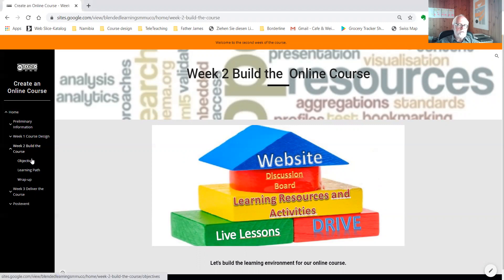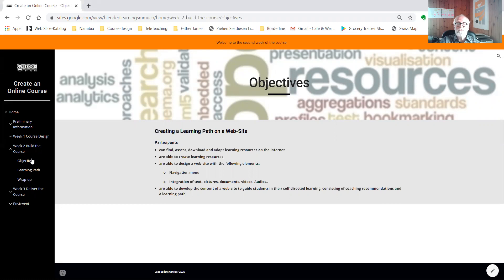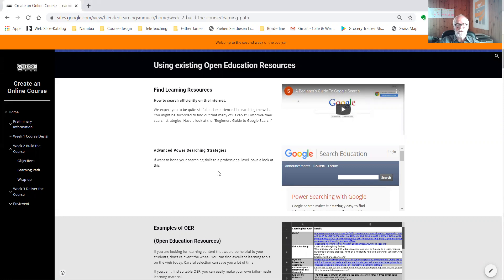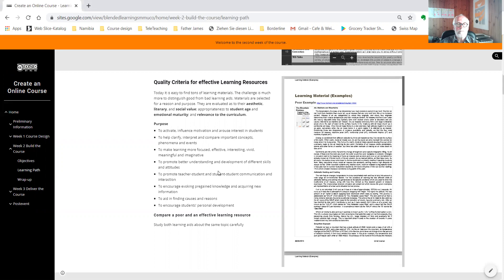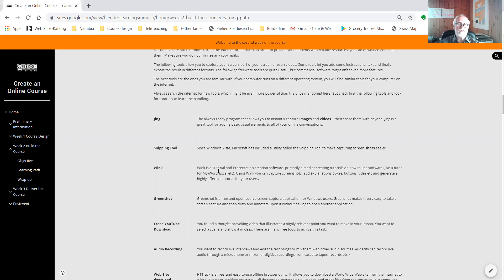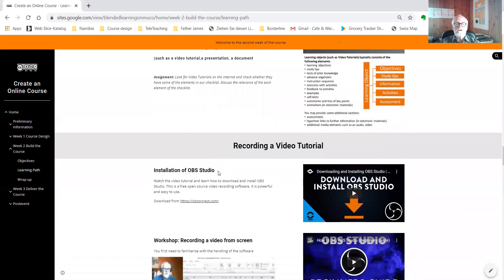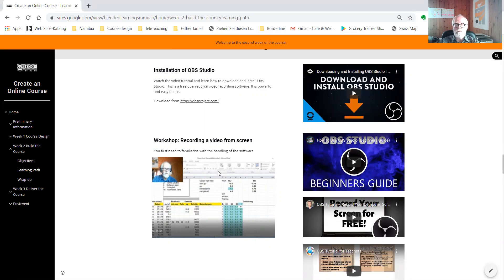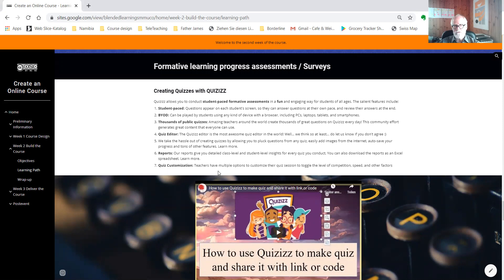Introduction to the second week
Step by step instructions of how to follow the learning path during the second week of "Create an Online Course